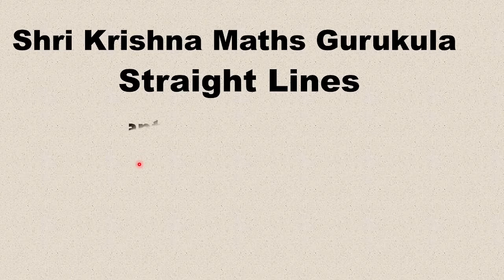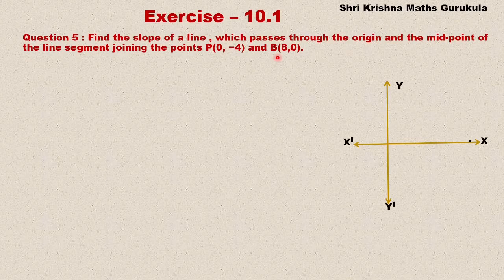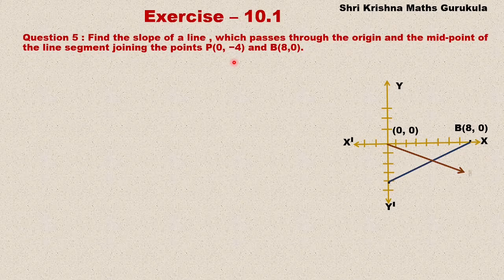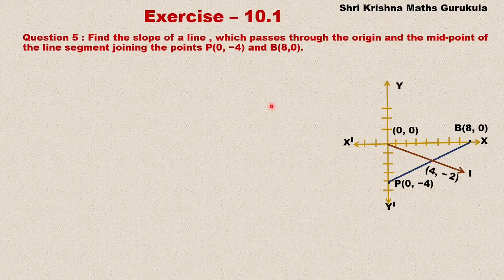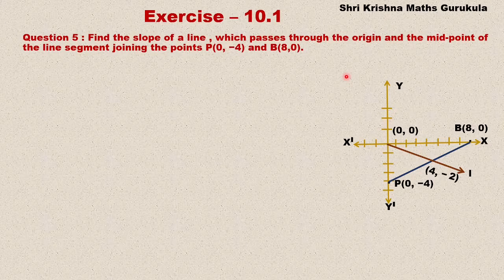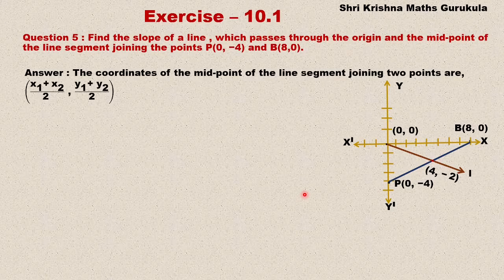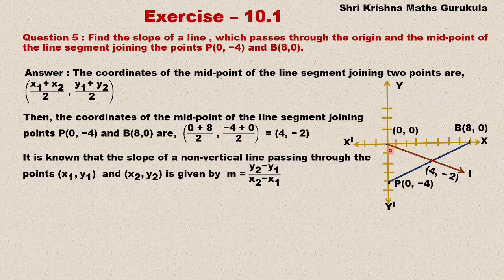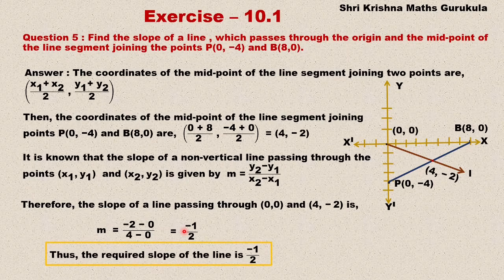Straight Lines Exercise 1.1 Q 5 English |Class 11 Maths |Solution to class 11 chapter 10| 1st puc